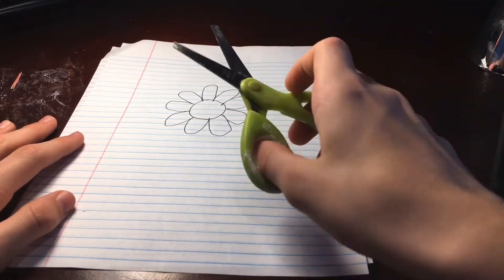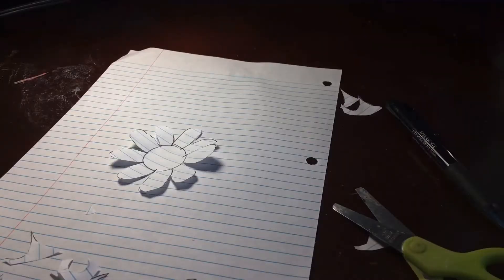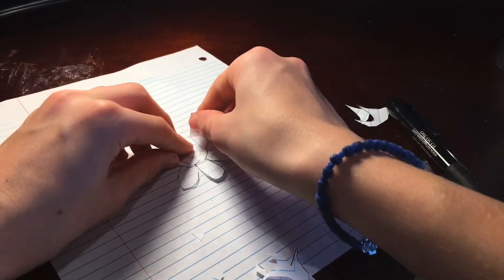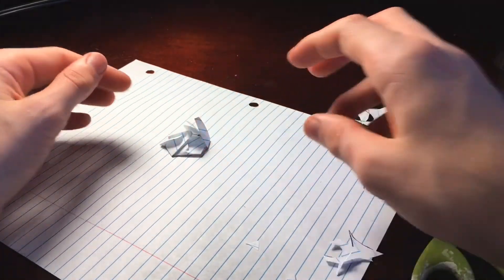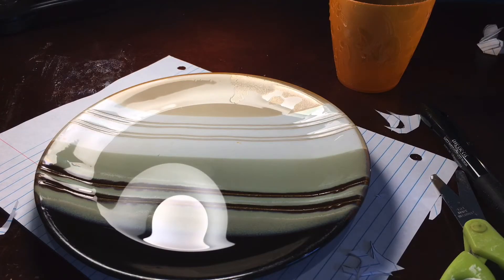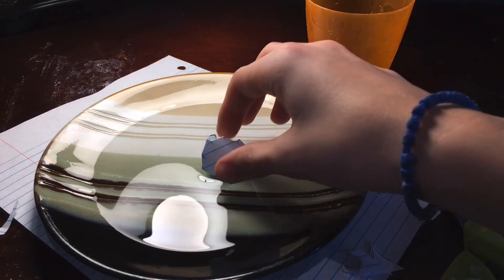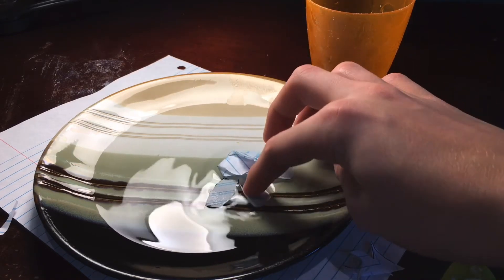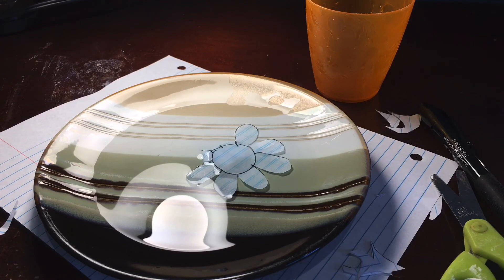How to make a DIY self destructing flower!!